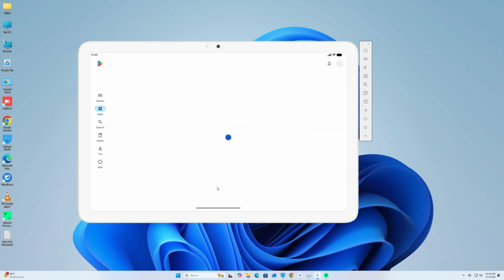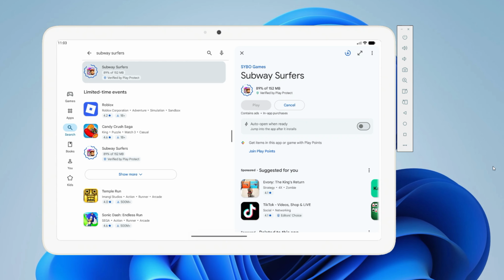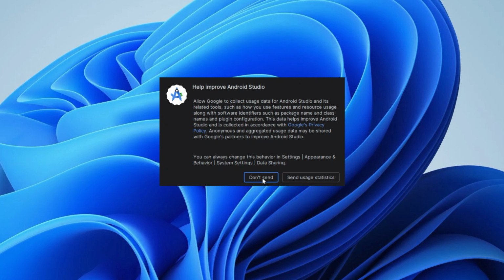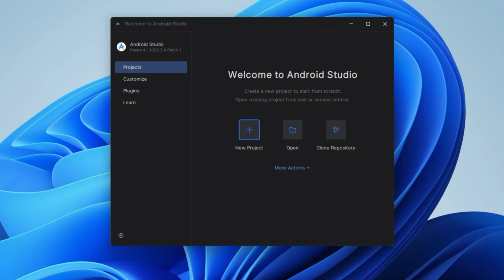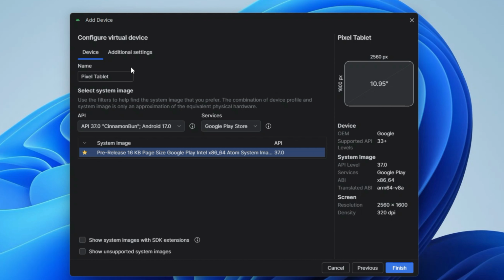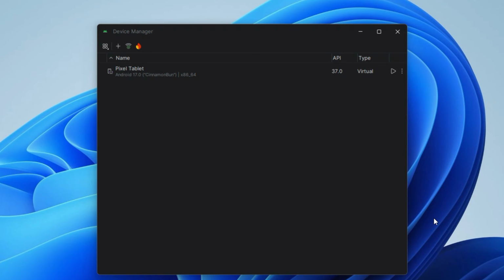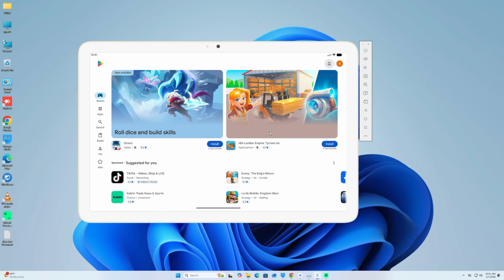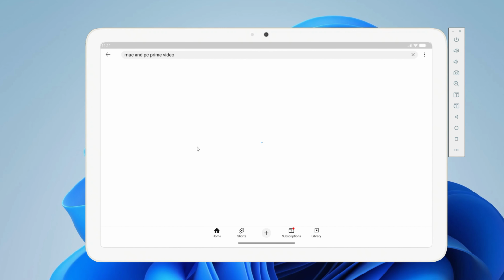Android 17 Running on PC | You Won't Believe This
tutorial is something many users have been waiting for. I’m going to show you how to run Android 17 directly on a Windows 11 PC without dual booting, without reinstalling Windows, and without relying on traditional Android emulators. This method allows you to experience a complete Android environment alongside Windows 11 with support for apps, multitasking, and the Google Play Store.